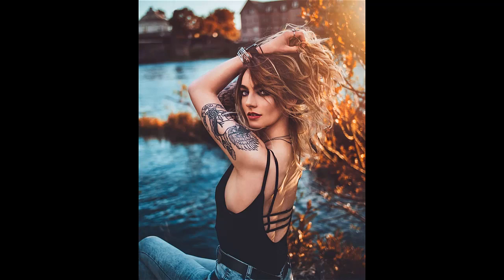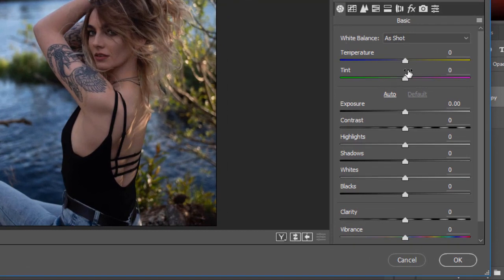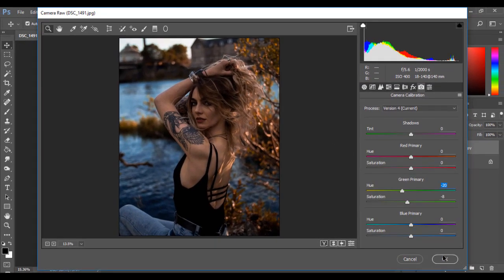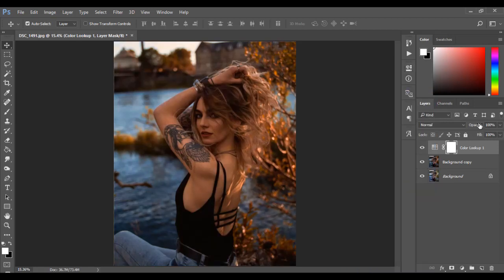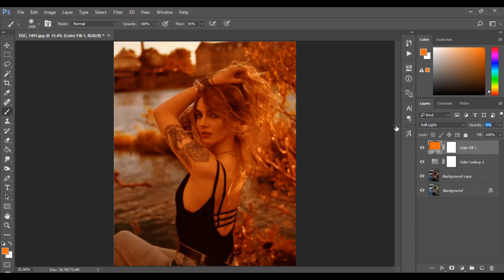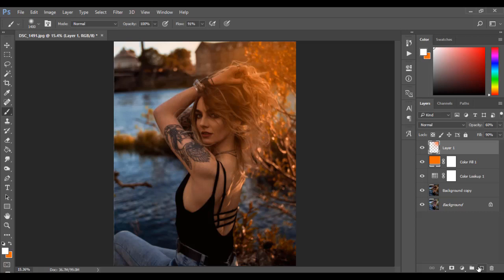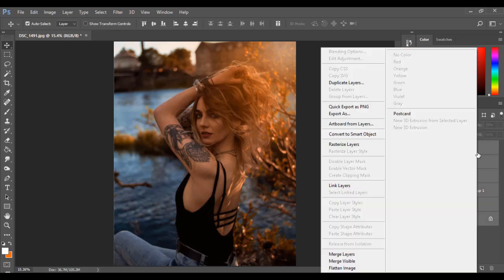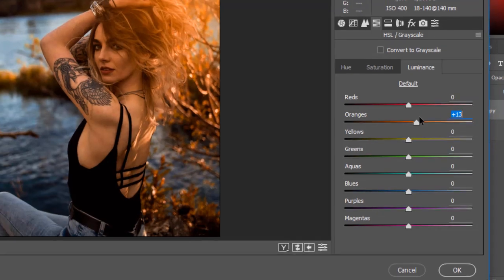How to Make Professional Portraits | Photoshop Tutorial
Here I go over another portrait retouch. I'll show you how to make professional portraits. I'll share some tips and trick which would prove helpful in making your portraits look professional and awesome.

Model: Kayla Watt
Photographer: Benjamin Ellis